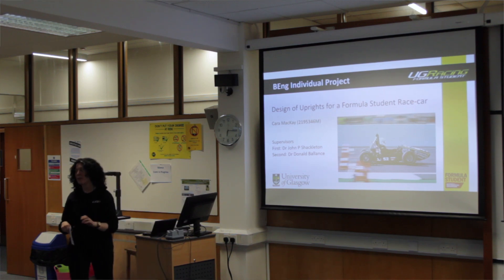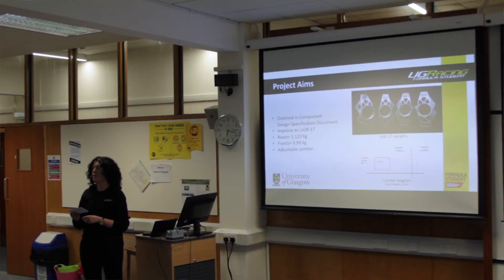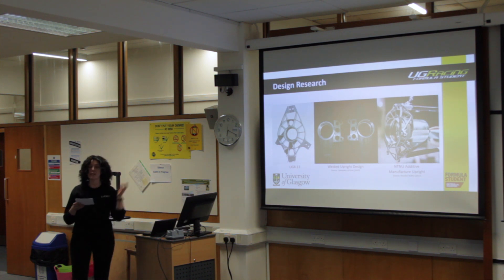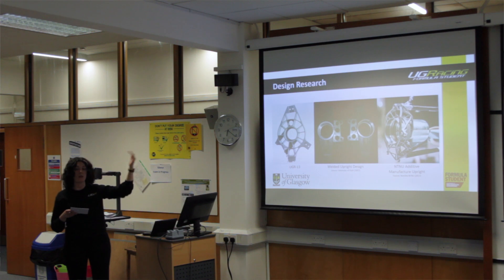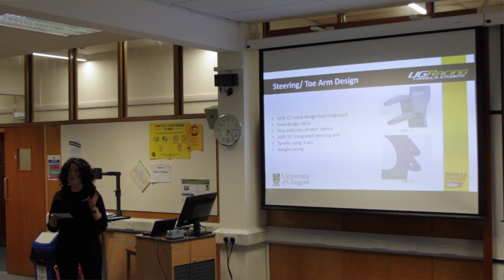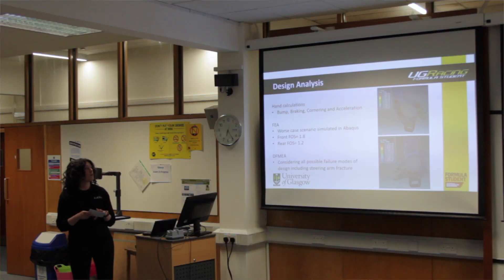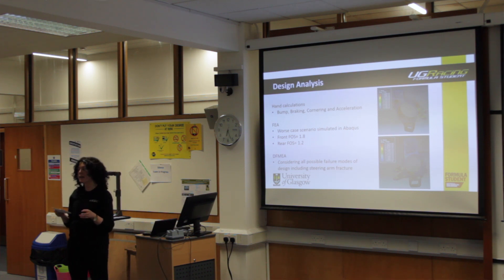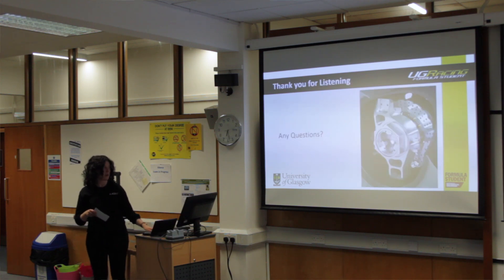UGRacing's 2019 Uprights Design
Our Head of Unsprung Mass, Cara Mackay, presented her Uprights design to the team earlier this year. Cara designed the Uprights as her final year project, and come September she will be working for Rolls Royce!